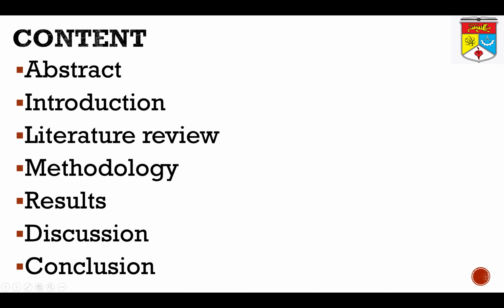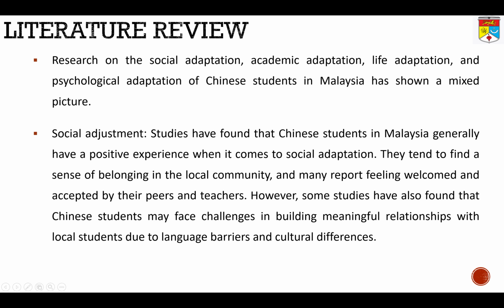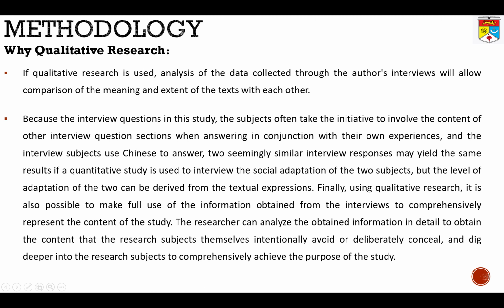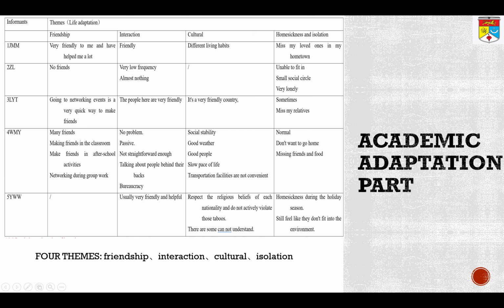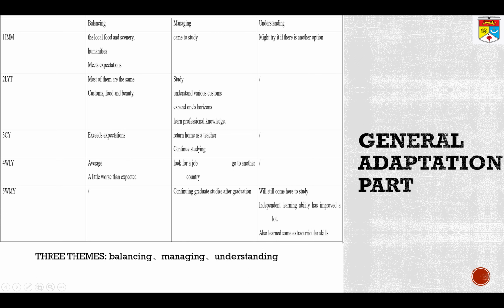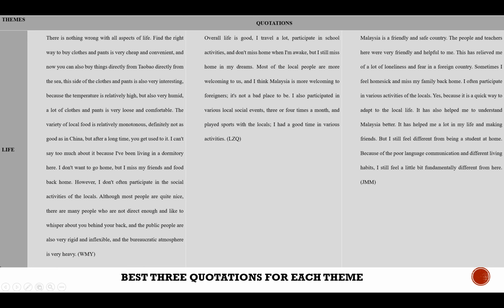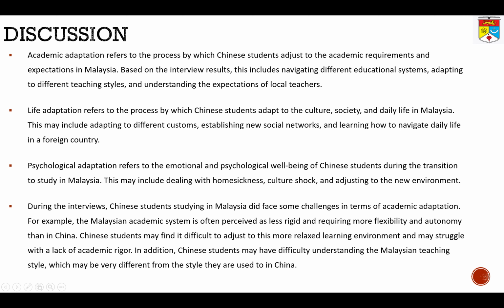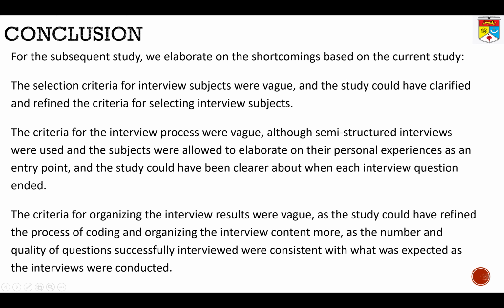6283 group 2 presentation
6283 group 2